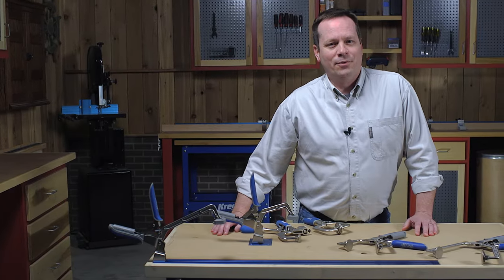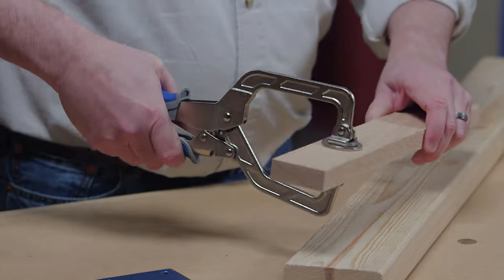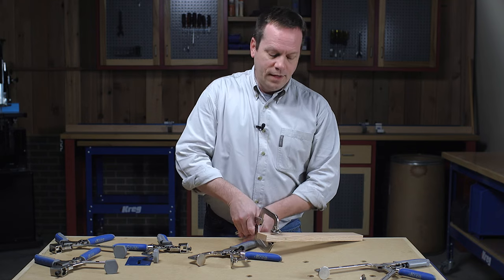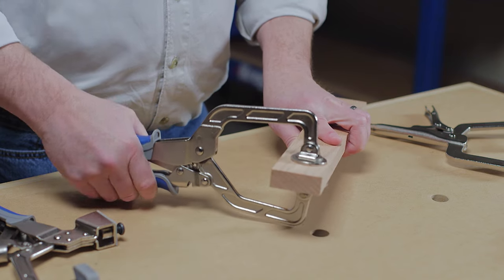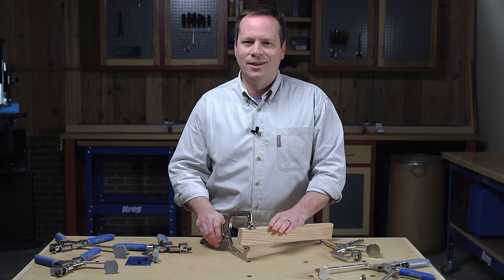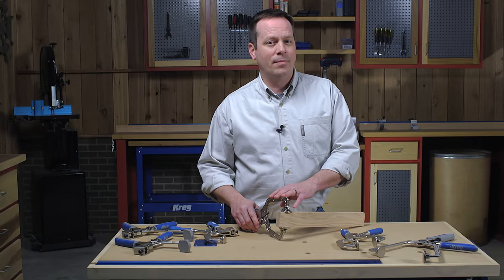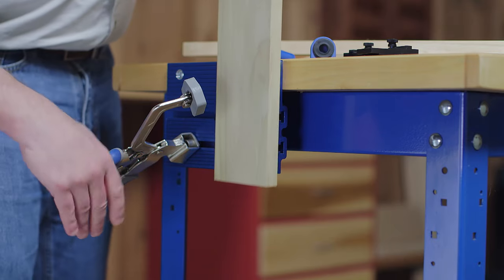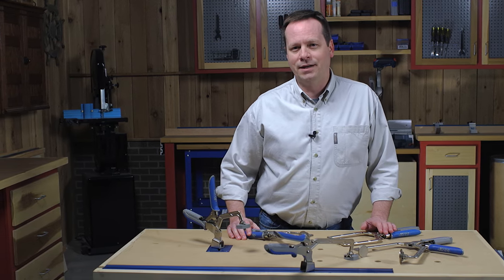Get A Firm Grip With These Auto-Adjusting Woodworking Clamps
Kreg Clamps with Automaxx® adjust automatically to clamp materials that are thick, thin, or in between. No fussing with knobs to adjust the clamp capacity, no fiddling to get the exact pressure you want, no need for thickness adjustment at all — just powerful, predictable clamping.

Simply squeeze the clamp handles, and Automaxx® Technology adjusts the clamp automatically to the correct thickness, all while keeping the clamping pressure you desire.

You’ll find Automaxx® Auto-Adjust Technology on a wide variety of Kreg clamps, including Wood Project Clamps, Bench Clamps and Bench Clamp Systems, Auto-Adjust Bar Clamps, the Right Angle Clamp, the Clamp Vise, and the Kreg Clamp Table.